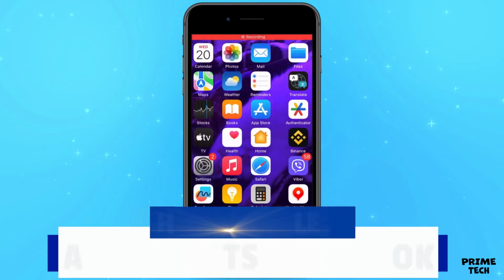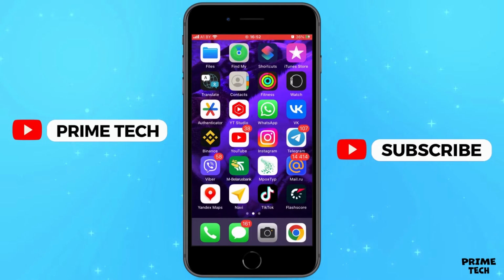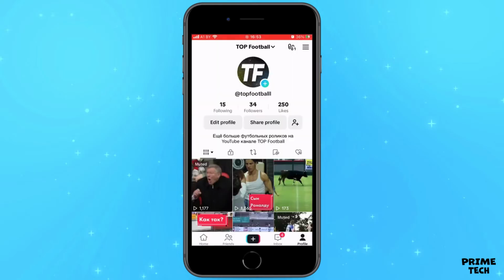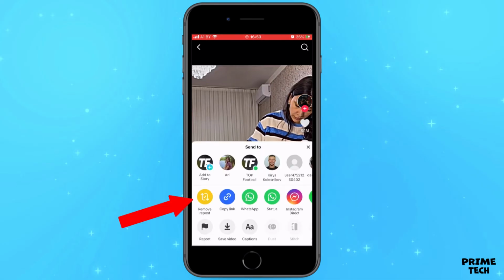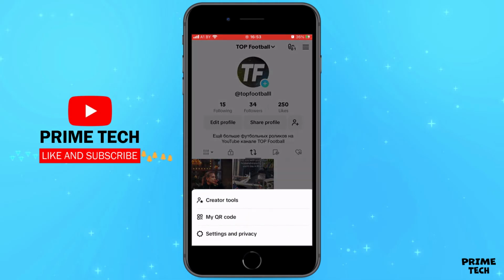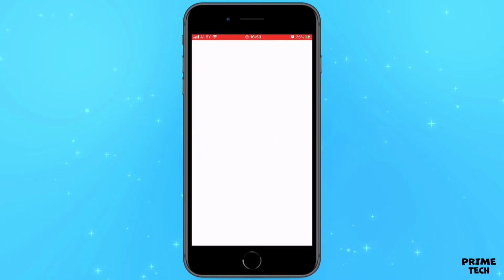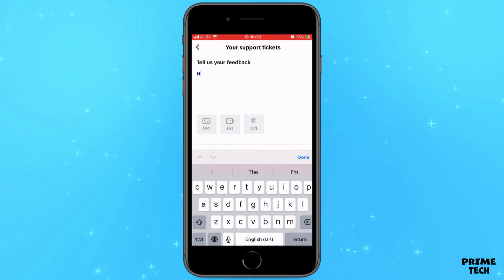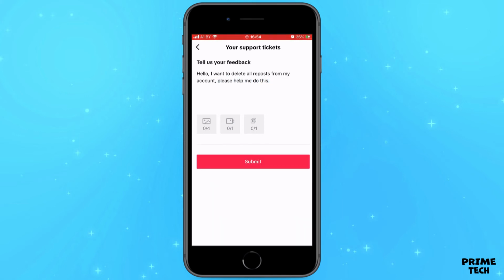How To Delete All Reposts On TikTok At Once - [2024 EASY Tutorial]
This video name is: How To Delete All Reposts On TikTok At Once - [2024 EASY Tutorial]